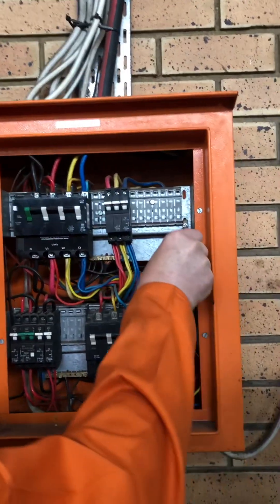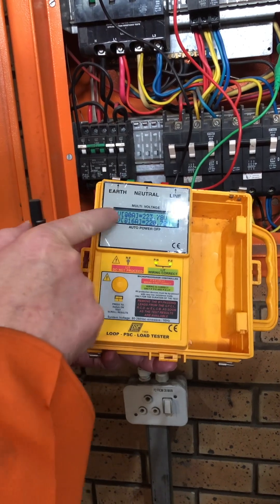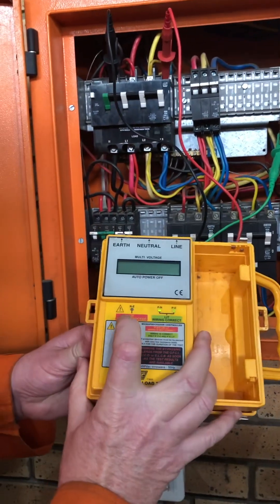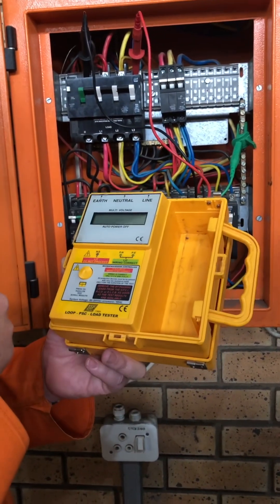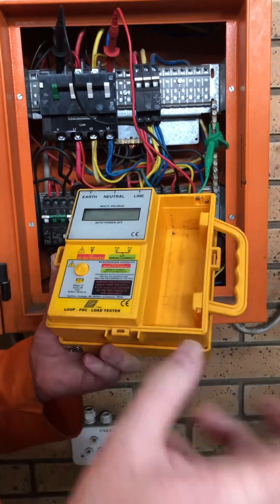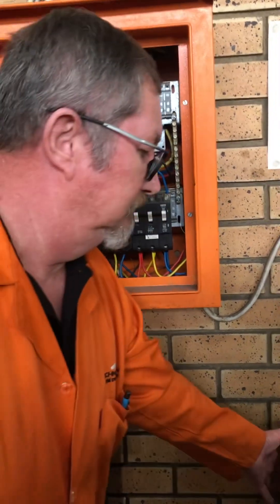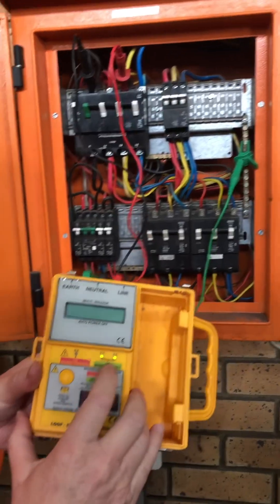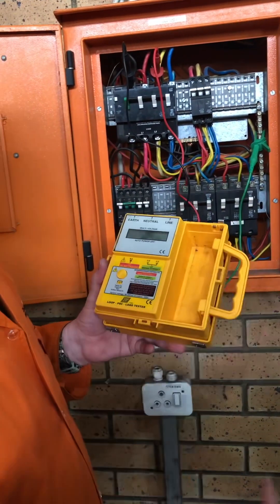Loop PSC load tester | full video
This video is very important which is one of the coc test that you needs to be  perform as qualified electrician. It is about a loop protecting short circuit load test. It must be done on the main DB.

Thank you for your views and making this channel possible.